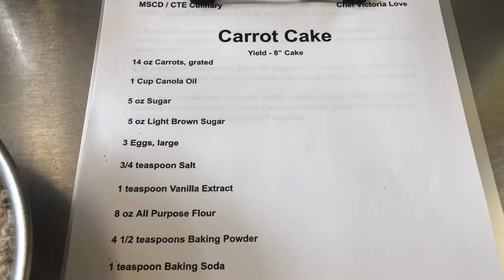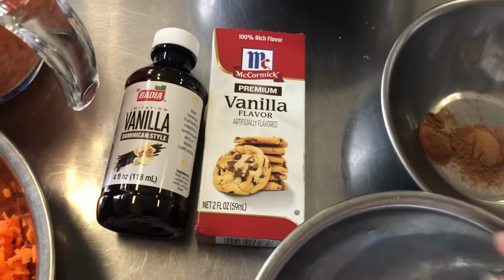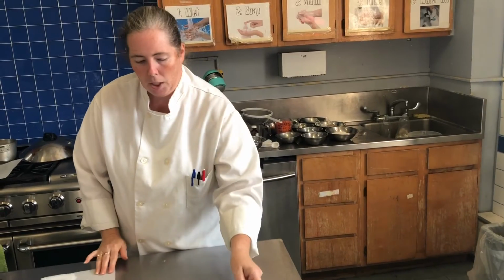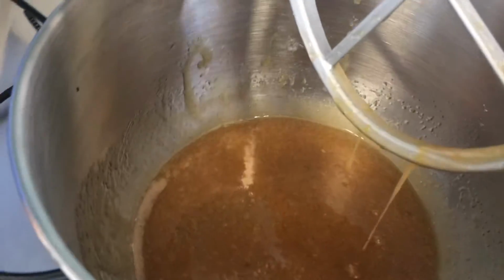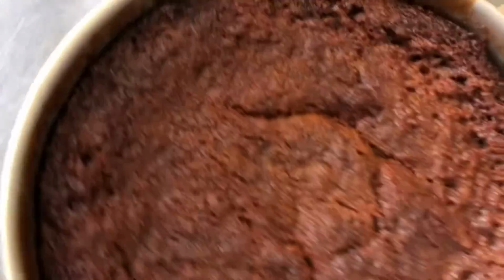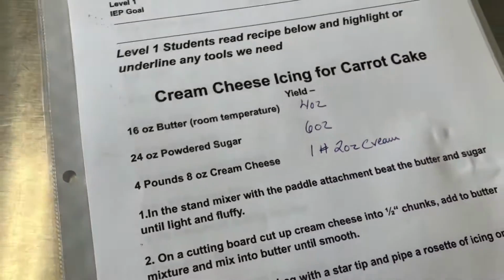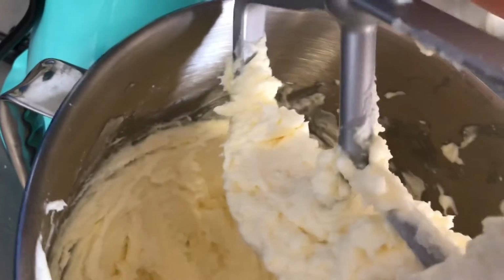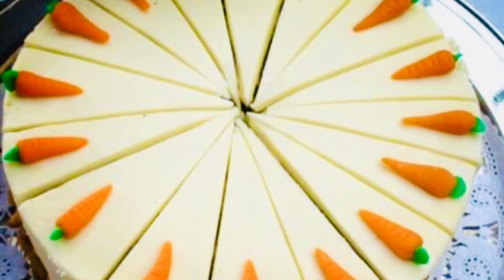Carrot Cake with Cream Cheese Frosting Recipe from Chef Victoria Love.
Watch Chef Victoria Love demonstrate how to make carrot cake with cream cheese frosting.